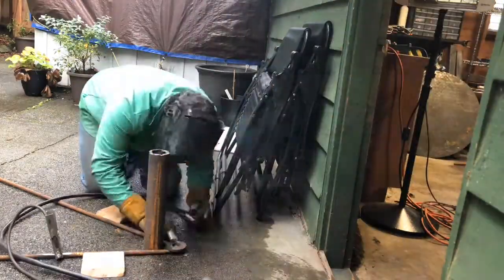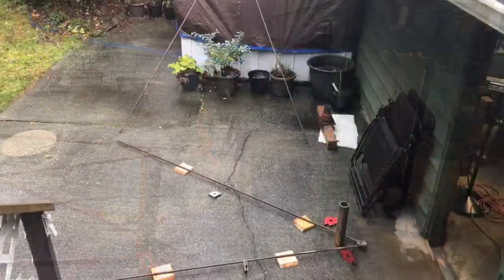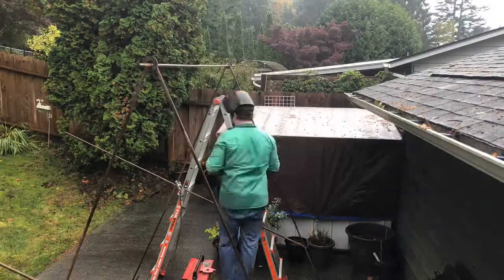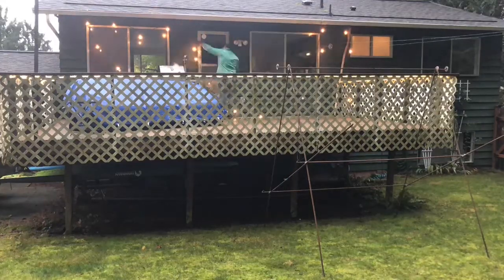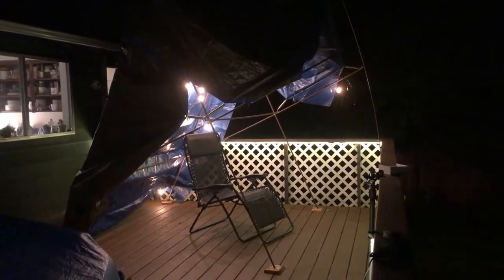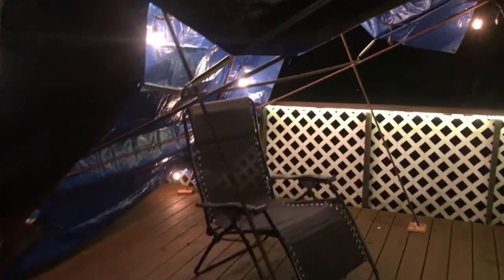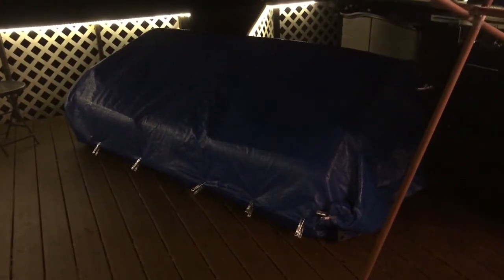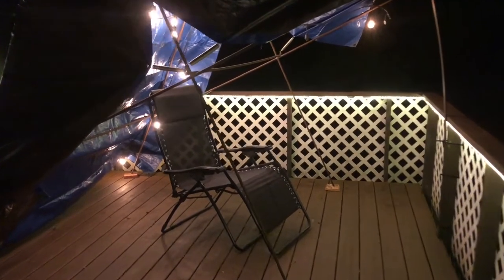DIY Rainfly Canopy Covered Deck Patio Solution Protects From Rain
A walkthrough of a DIY structure you can build for under $50 which provides protection from the elements so that you can enjoy the outdoors when it rains.